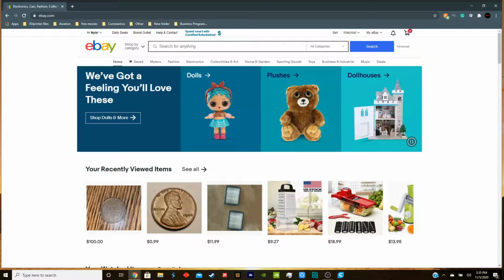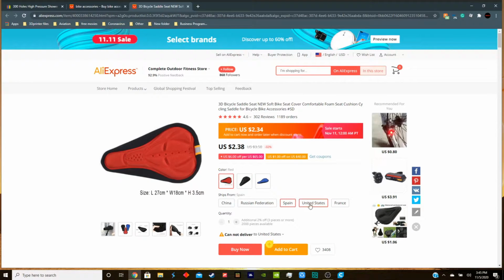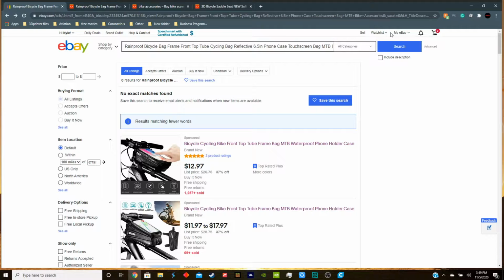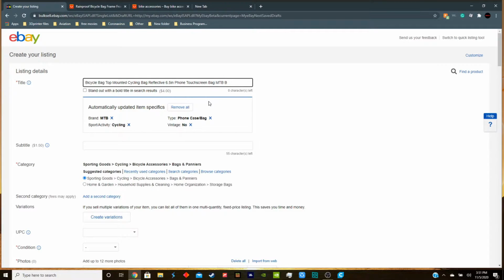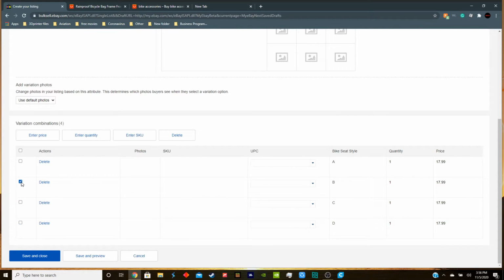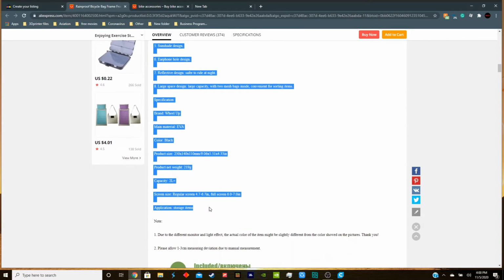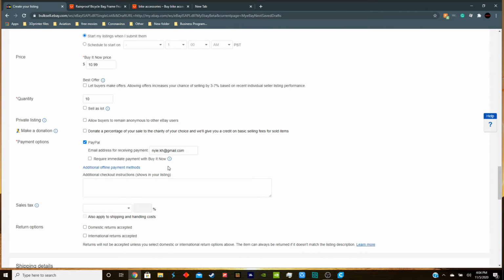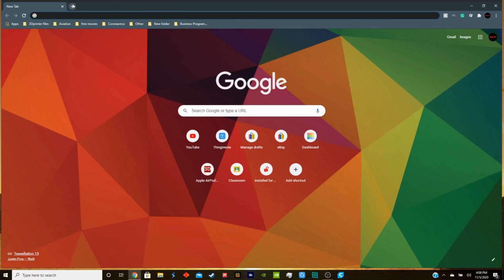How to Dropship Without a Website & Make Crazy Money! | eBay Dropshipping | Best Dropshipping Method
For any questions, I will be sure to reply to all of them. Just leave them in the comments.